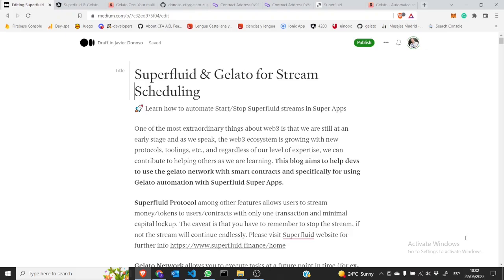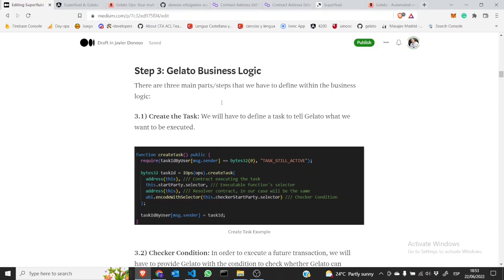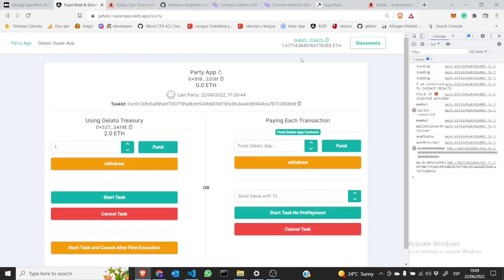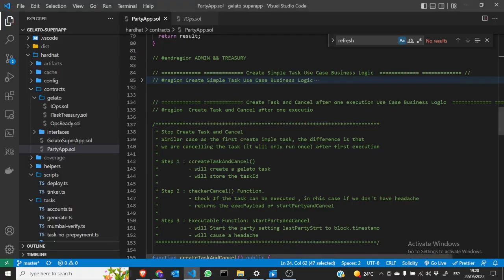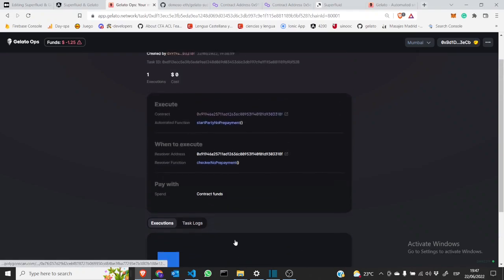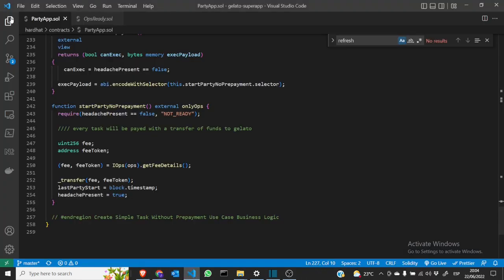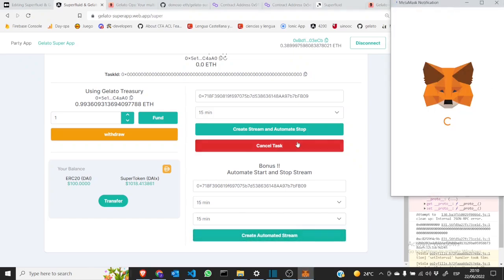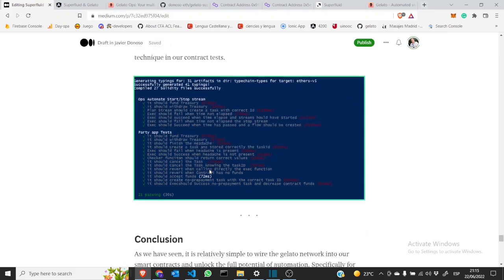Gelato Supefluid app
This project showcases general-purpose examples of automating smart contracts with gelato as well as the application for superfluid streams presenting a very simple 3+3 Step guide to create programmable cash flows